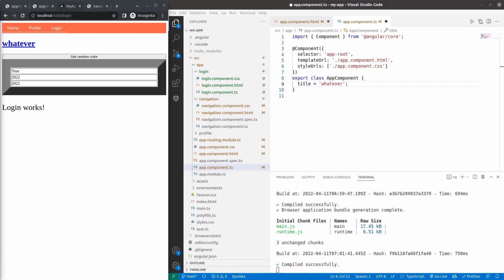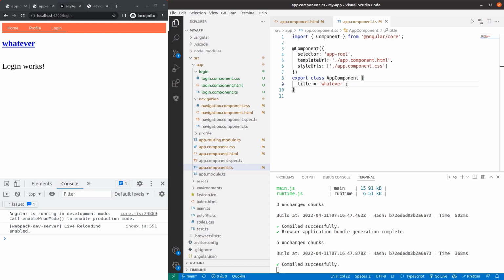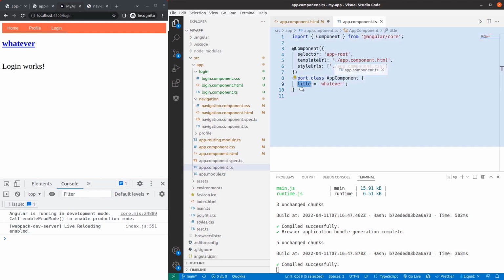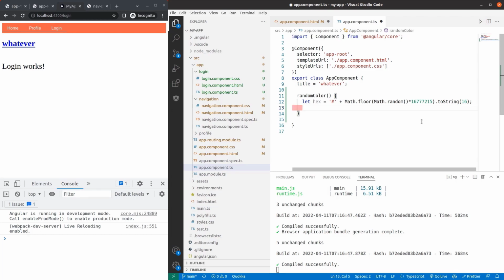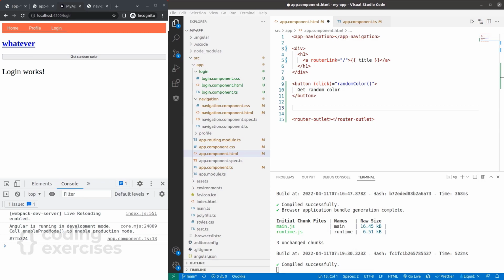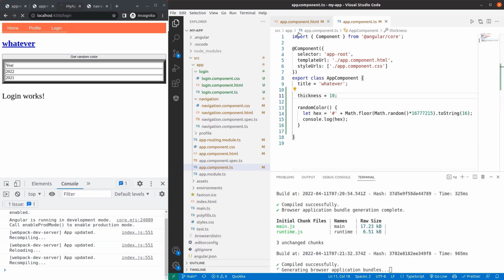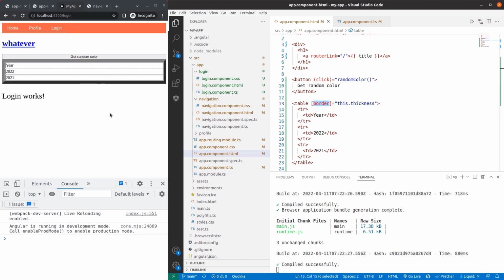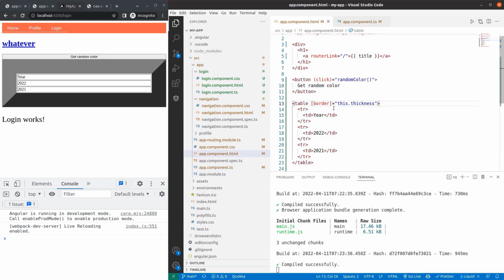Angular from scratch 2022, part 6: Binding data in Angular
In this video on @jsFromScratch  you'll learn about the basics of binding data in Angular.